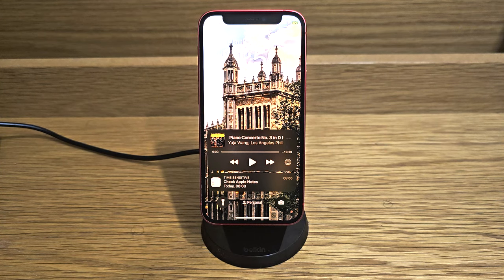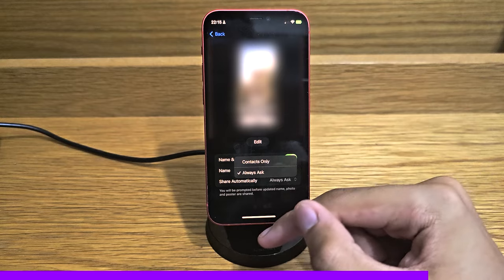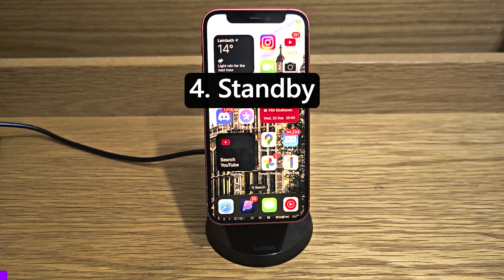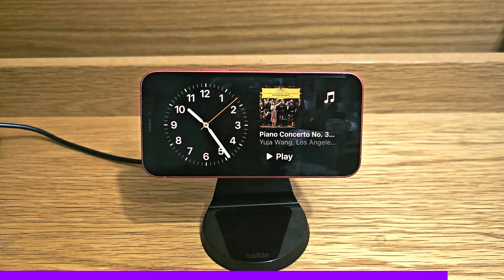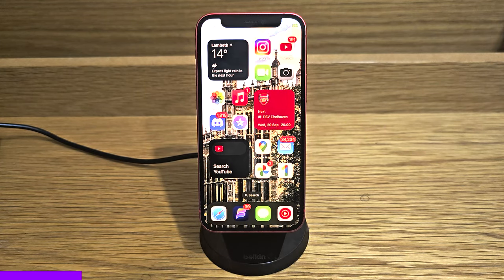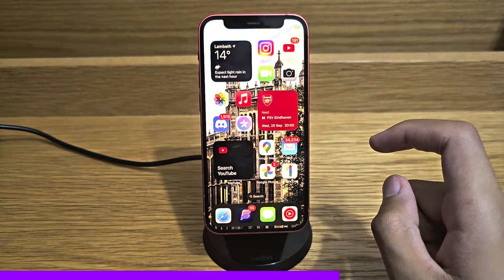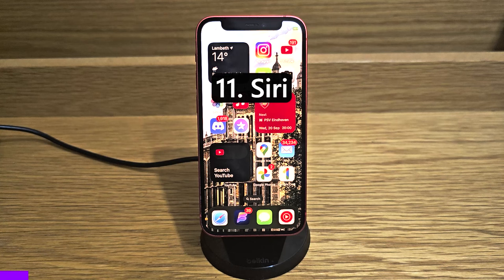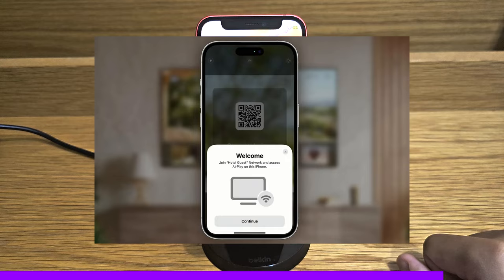Every new feature in iOS 17!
Apologies for the long absence, but I am back now and will be uploading more often.

0:00 Intro
0:45 1 - Contact Posters
4:14 2 - Namedrop
5:53 3 - FaceTime
7:24 4 - StandBy
11:12 5 - Messages
14:18 6 - Widgets
14:59 7 - Keyboard
16:11 8 - Safari
18:09 9 - Passwords
20:30 10 - Maps
21:23 11 - Siri
22:26 12 - Shareplay
23:12 13 - Airplay
25:20 14 - Airpods
26:23 15 - Spotlight Search
26:52 16 - Visual Lookup
27:26 17 - Miscellaneous
27:36 Outro